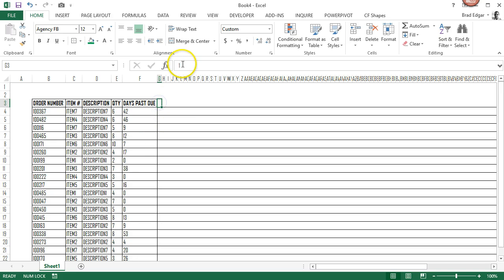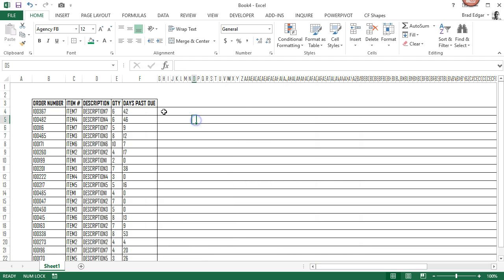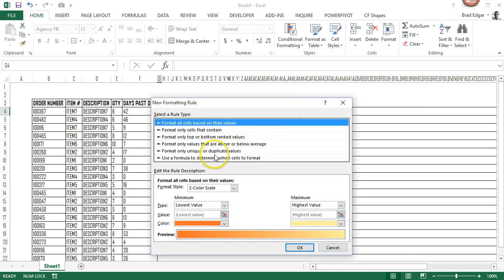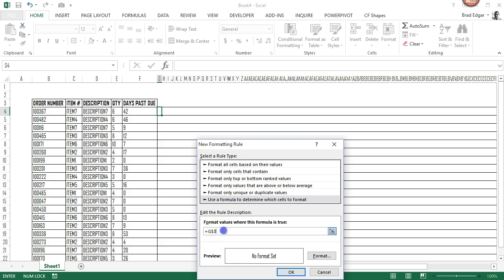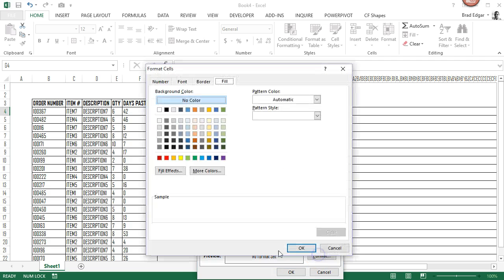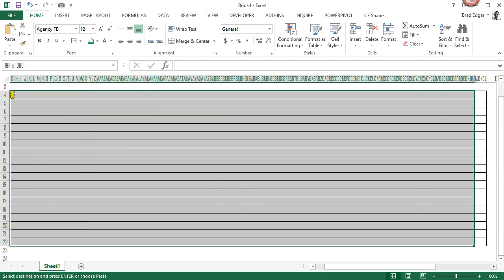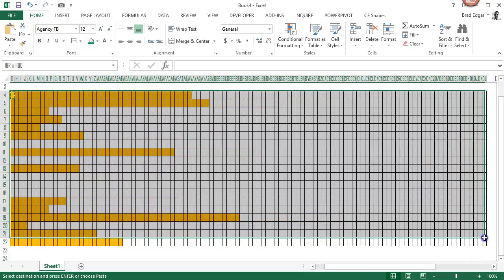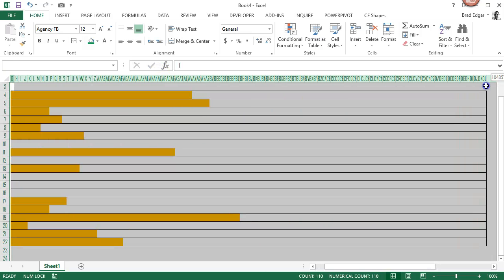How to Create Bar Charts Using Excel Conditional Formatting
In this video tutorial I'll show you how you can use Excel conditional formatting to create in cell bar charts that change with your data sets.  In this particular case I use and create an Excel bar chart set that shows the number of days past due.  On the top column I add a number from 1 to 110 and then I use custom number formatting (using only semi-colons) to display nothing in those header cells.

I then create and use conditional formatting using the formula type to create a formula that checks to see if the value in our data set is greater than the header value.  If it is, I then conditionally format the cell to display a color for that number.  This automatically changes as your data set changes.  As past due increases, so do the cells that are conditionally formatted.

The key to doing this is using absolute and relative referencing, custom number formatting, conditional formatting and just some straight up awesome visual display techniques to get this thing to shine.

Other Resources and Links:

Relative vs. Absolute References in Formulas [spreadcheats]

Use Excel's conditional formatting feature to display simple icons

10 cool ways to use Excel's conditional formatting feature

Excel conditional formatting Icon Sets, Data Bars and Color Scales

Conditional Formatting in Excel 2007 and Excel 2010 spreadsheets using Formulas and Icon Sets

5 Incredible Number Formatting Tricks That Will Impress Your Boss

10 Simple Tips To Make Your Excel Charts Sexier

How to create a bar or column chart in Excel